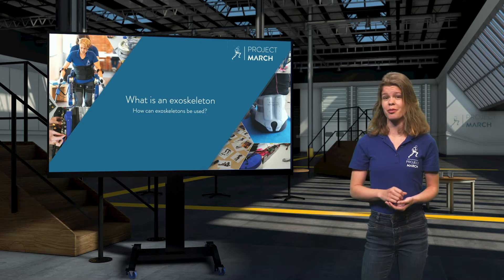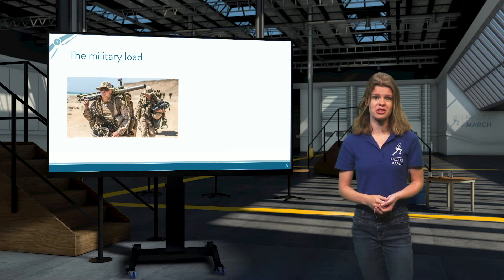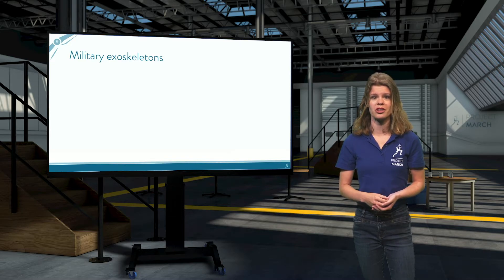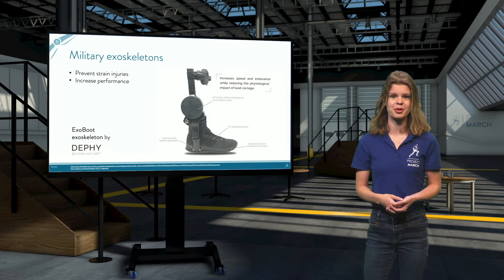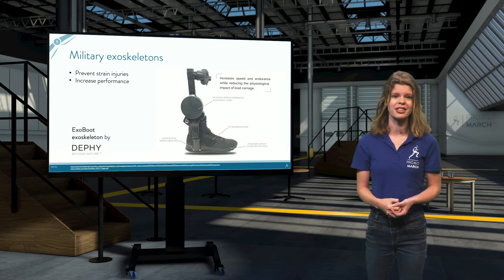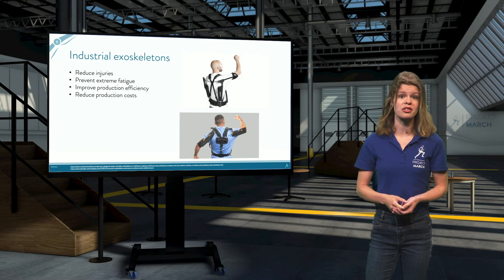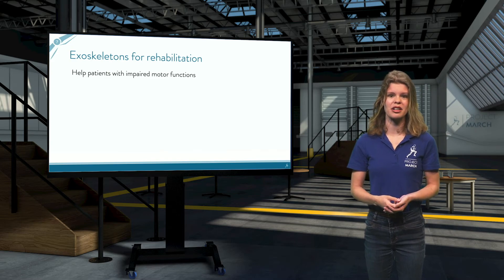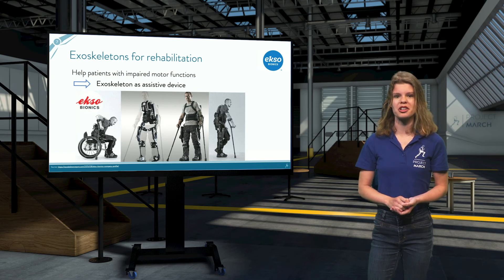EXO001x_2020_Week_1_2B_Exoskeleton_applications_video